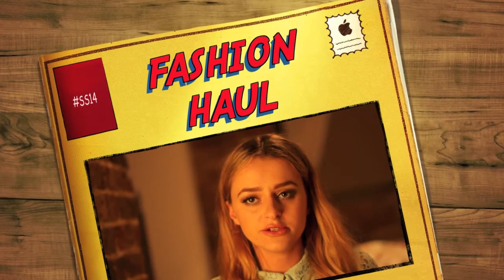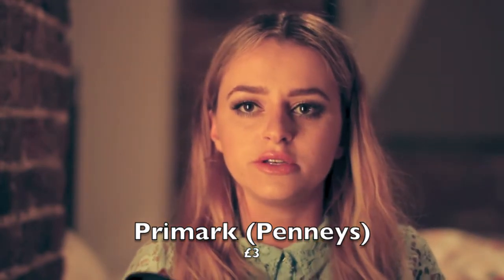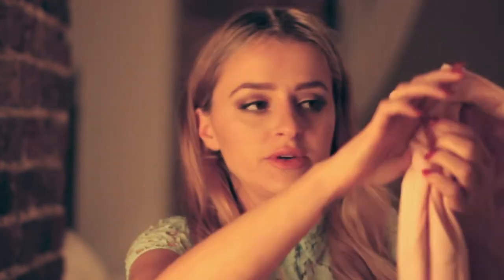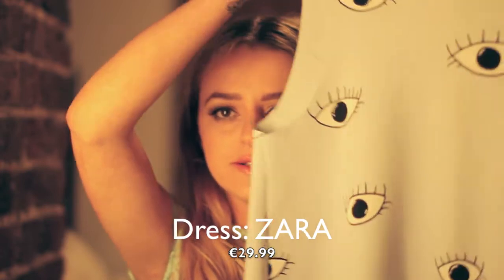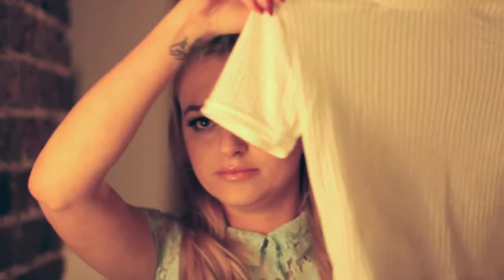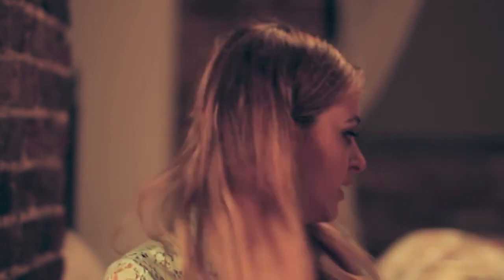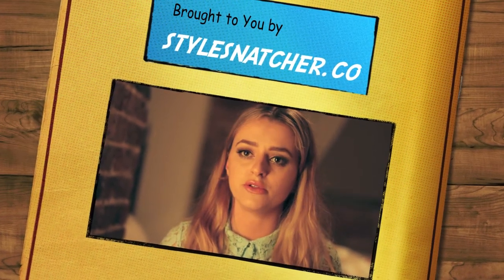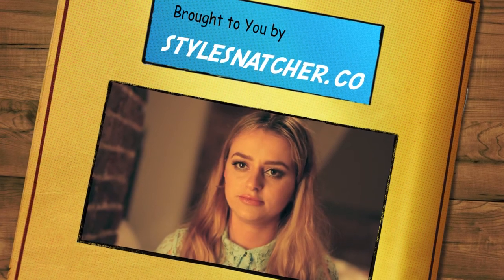Spring Fashion Haul- ZARA, Primark (Penneys), H&M, D&G, TopShop- STYLESNATCHER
Every girl loves buying new clothes! Watch this video to see what AMAZING new Spring/ Summer fashion pieces i found on high street market!

TopShop TOP: (sold out in white but available in blue)

track 2: "changed by u" written and music by dr Palo